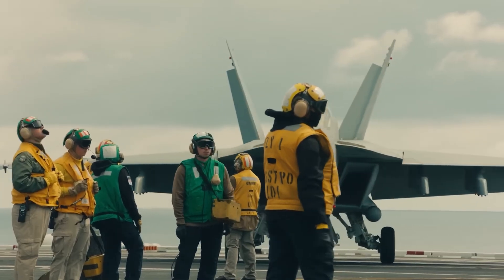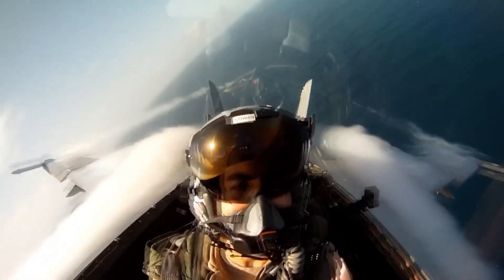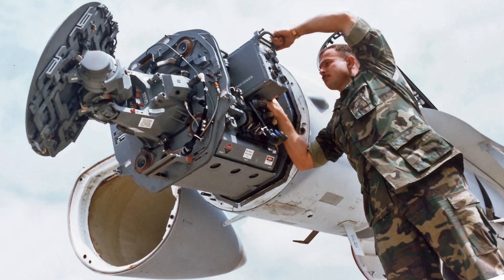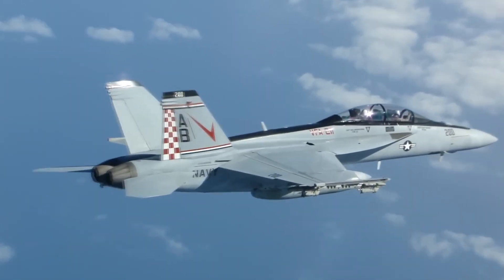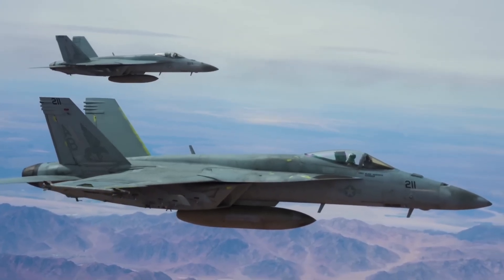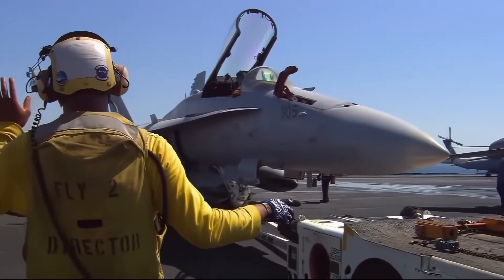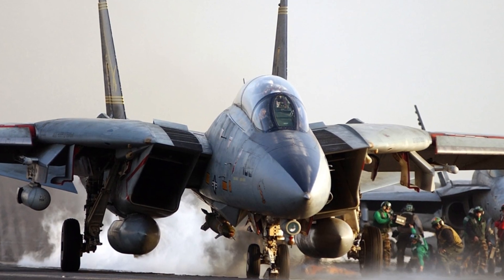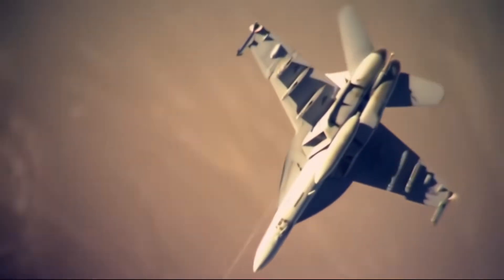F/A-18 Super Hornet | Why This Fighter Still Outperforms Its Rivals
F/A-18 Super Hornet — one of the most versatile and battle-proven fighter jets in modern aviation — continues to outperform its rivals despite entering service more than two decades ago. The F/A-18 Super Hornet remains the backbone of U.S. Navy carrier air wings, combining advanced avionics, powerful engines, and exceptional multirole capabilities.

In this video, we explore why the F/A-18 Super Hornet still stands above many newer fighters. From its rugged carrier-based design to its impressive combat range, weapons flexibility, and superior reliability, the Super Hornet proves that real-world performance matters more than flawless specifications on paper. While stealth fighters like the F-35 have taken over certain missions, the F/A-18 Super Hornet continues to dominate day-to-day operations—from fleet defense to precision strikes—thanks to its low maintenance requirements and unmatched readiness rate.

We break down the engineering behind its aerodynamic layout, the improvements introduced in the Block II and Block III upgrades, and how the jet maintains exceptional survivability through electronic warfare systems and advanced sensors. You will also learn how its two powerful GE F414 engines give it remarkable agility and acceleration, allowing the Super Hornet to engage threats across multiple mission profiles.

Whether you’re fascinated by aviation technology, modern warfare, or the future of U.S. Navy air power, this episode gives you a complete understanding of why the F/A-18 Super Hornet continues to be feared, respected, and trusted by pilots around the world.